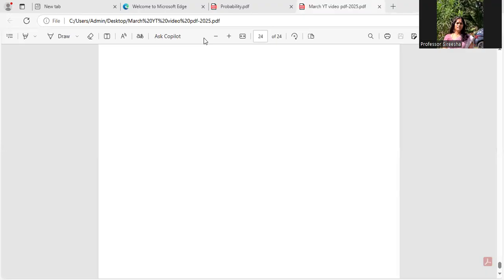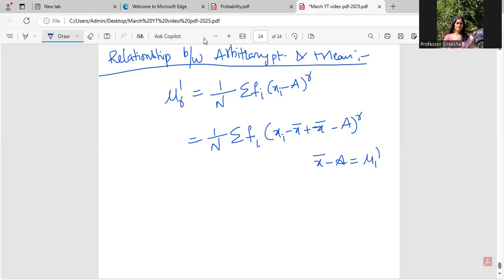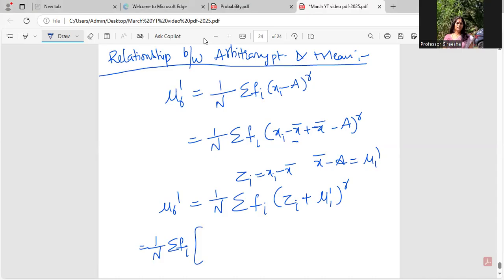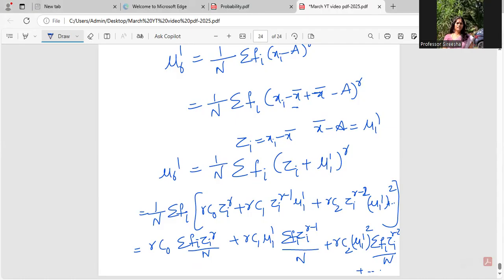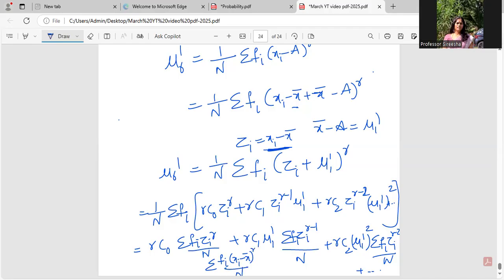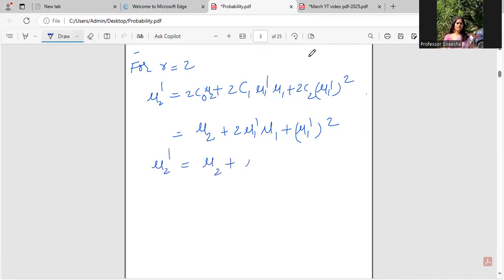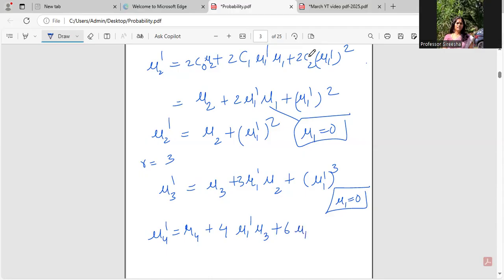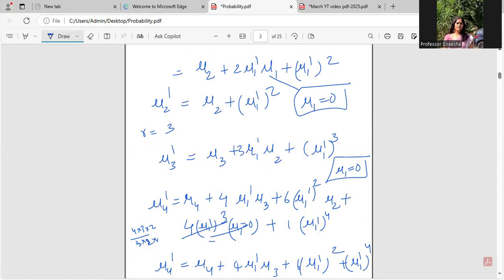Relationship between Moments about Arbitrary point and Mean(Probability)